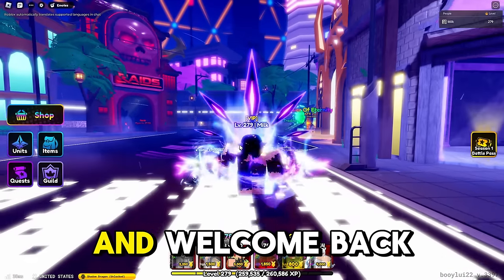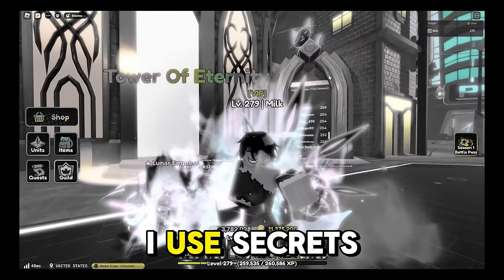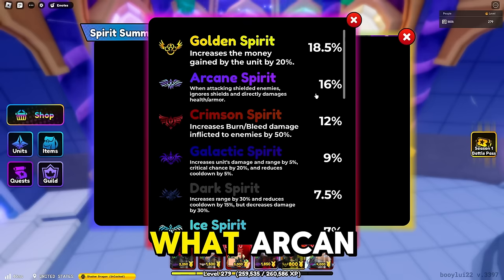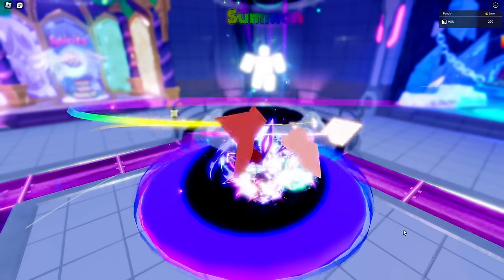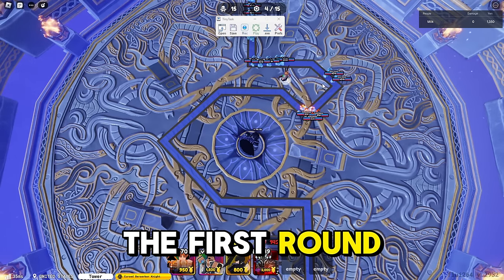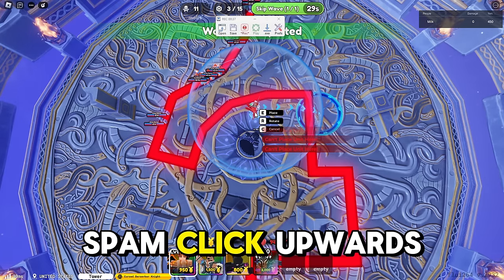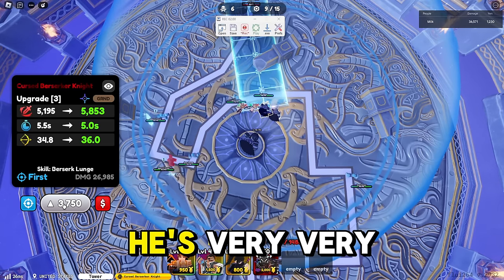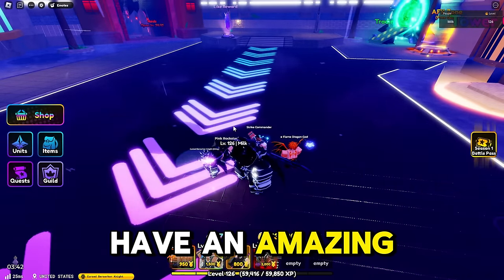Do This BEST AFK Gem And Reroll Method Before Its Patched In Anime Defenders!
I will be showing you how to get 100k per day with around 500 rerolls a night with 4 alt accounts, however i showcase the solo method in this video so if you want the macro join the discord!